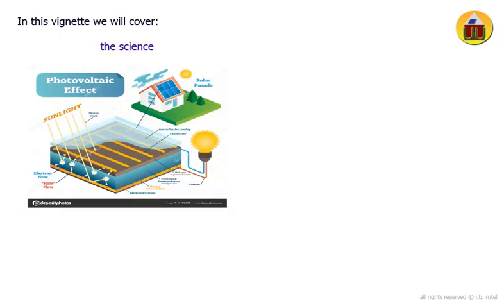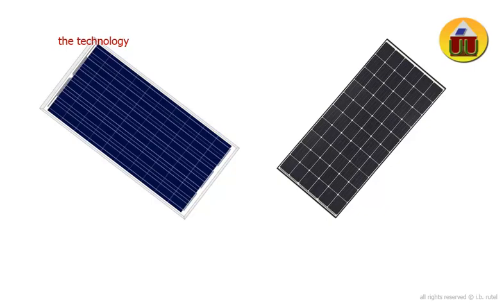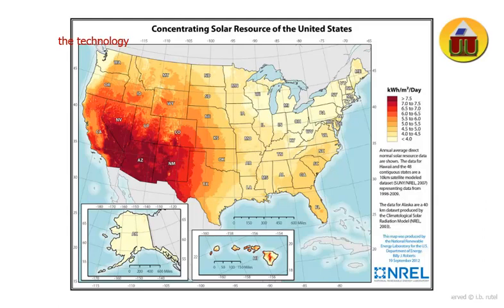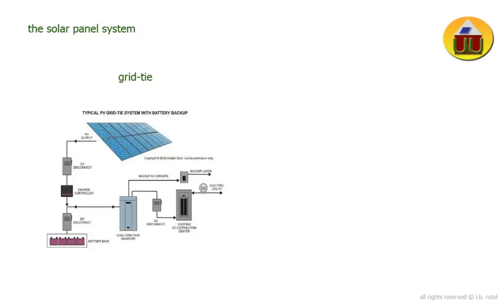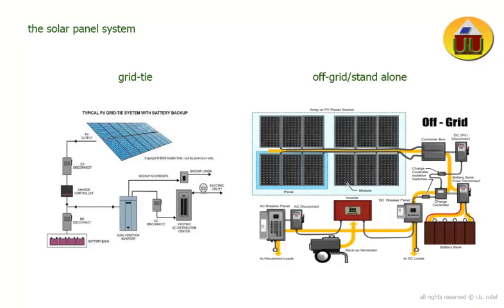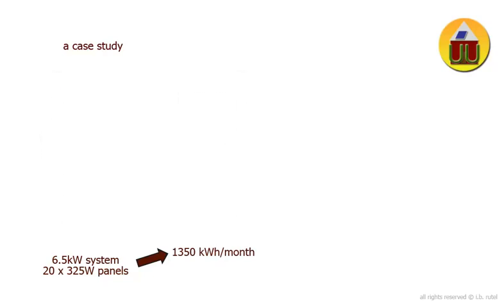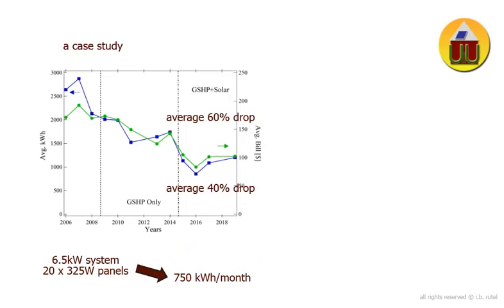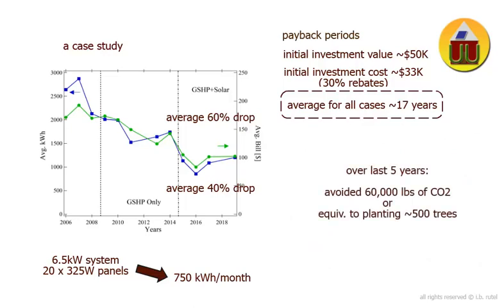Solar Panel Vignette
A short guide to solar at home.